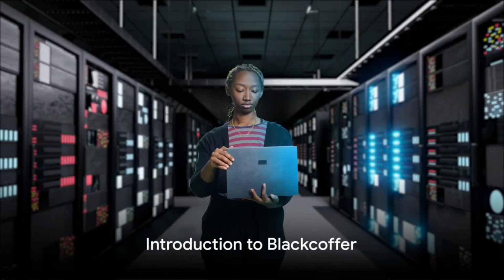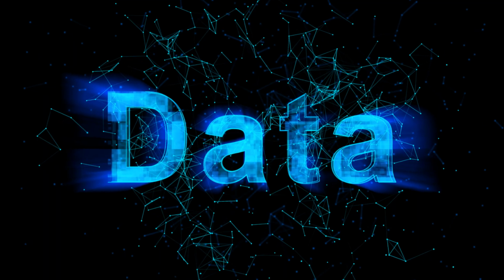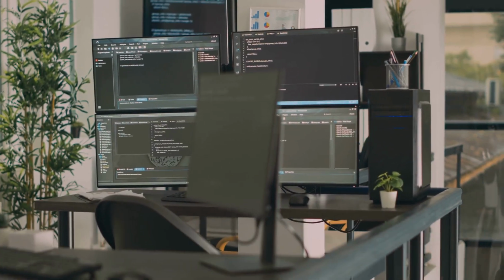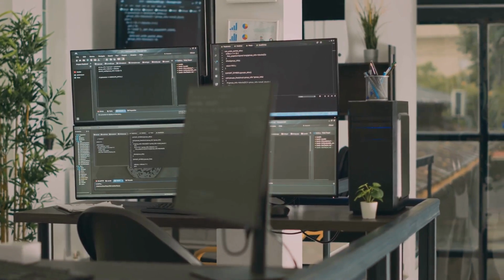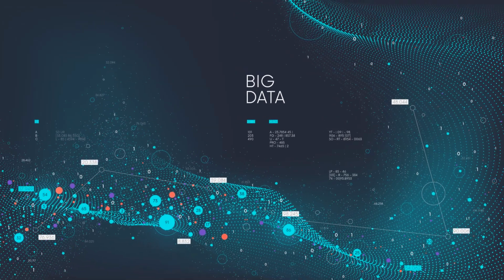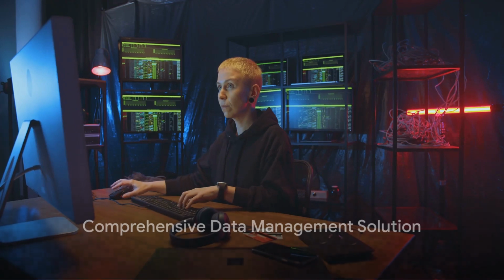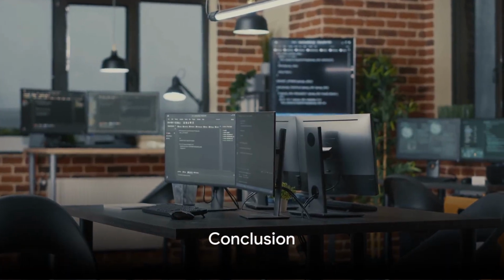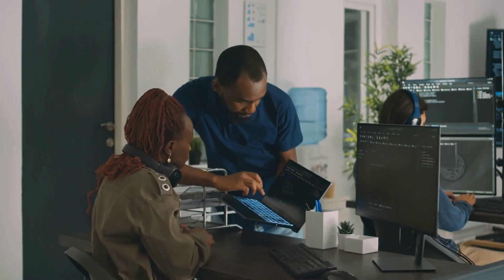Unraveling the Power of Neo4j with Blackcoffer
Firm Name: Blackcoffer Pvt. Ltd.
Firm Address: 4/2, E-Extension, Shaym Vihar Phase 1, New Delhi 110043

Client Background
Client: A leading IT firm in the USA
Industry Type: IT
Services: IT services, EdTech
Organization Size: 20+

The objective for ELT with Neo4j Graph Database
The objective of the project is to upload the graph data from various sources to the neo4j database installed on the Linux server and use Kibana/Elasticsearch to visualize the data.

Project Description
In this project, we have created a pipeline so that data will be downloaded from various sources to the Linux server using a python script and then these data will be uploaded to the neo4j graph database using python script. In this project, we are using three sources (dbpedia, yago, and gdelt) of data. Dbpedia and Yago are in the RDF format and gdelt is in the CSV format. Gdelt data is updated every 15 minutes and it is downloaded to the server at every 15 minutes using a python script running as a cron job on the server.

Our Solution
Our solution was to build an automation software that should be able to automatically download the data for the source, do the loading into the cloud infrastructure, then transform it, and then load the transformed data into the target infrastructure.

Project Deliverables
Python tool
ELT tool
Bigdata infrastructure

Tools Used for ELT with Neo4j Graph Database
Neo4j graph database

Language
Python3